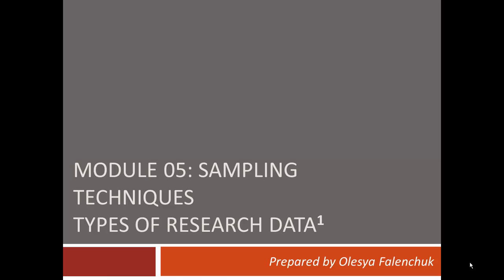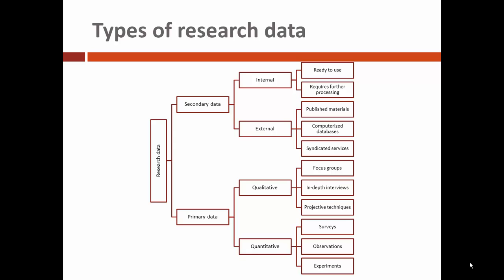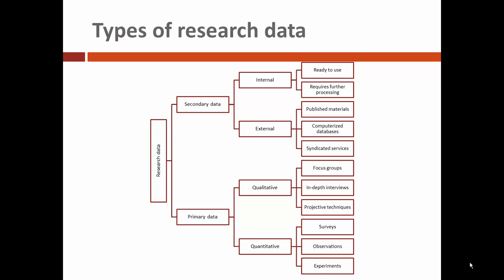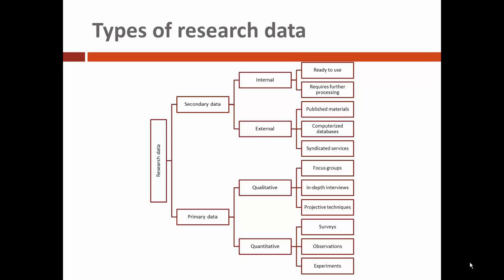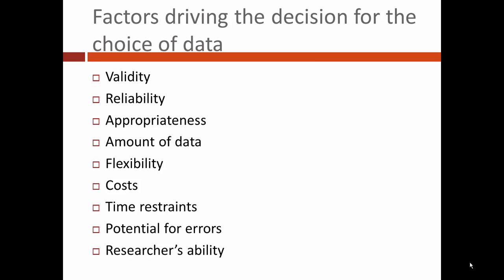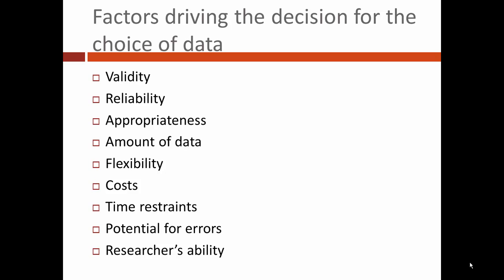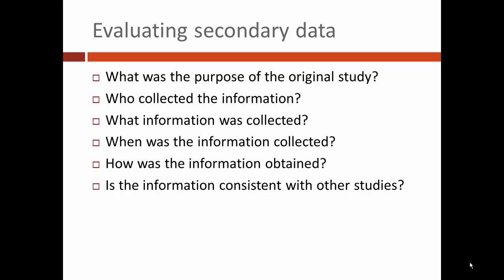Module 05_Types of research data